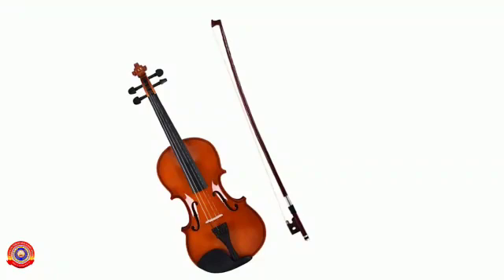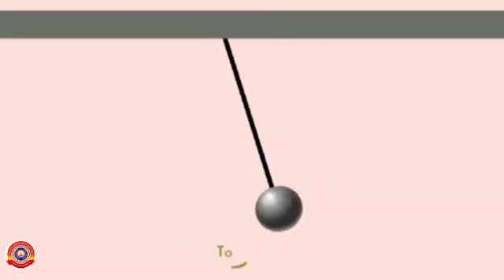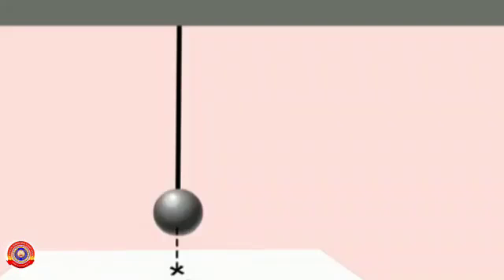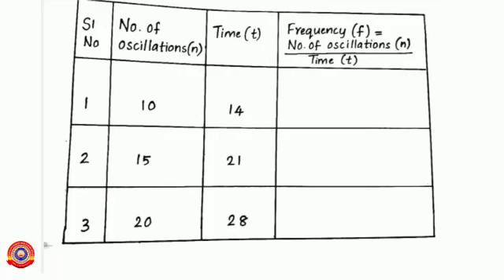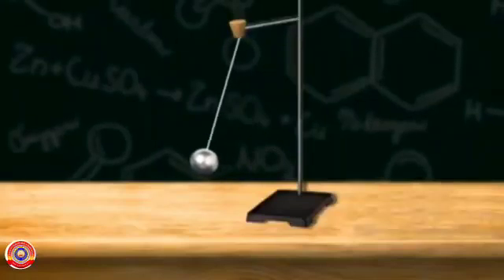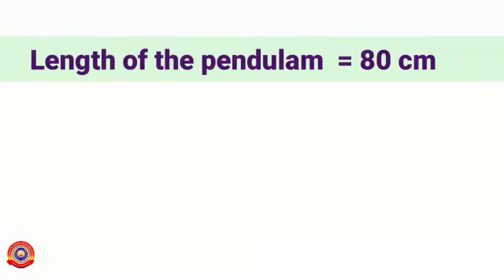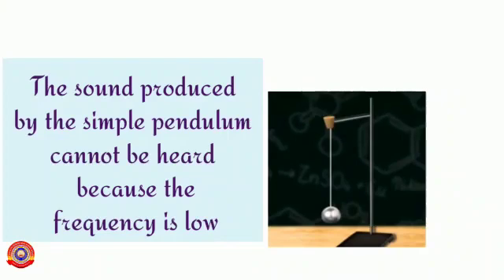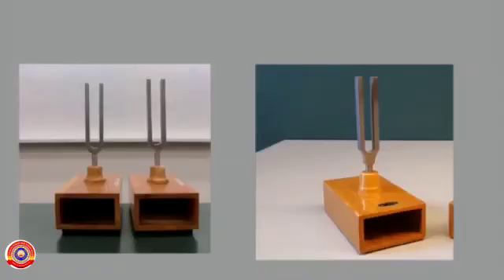Standard 8 Physics Chapter 19 Part 2 Sound.